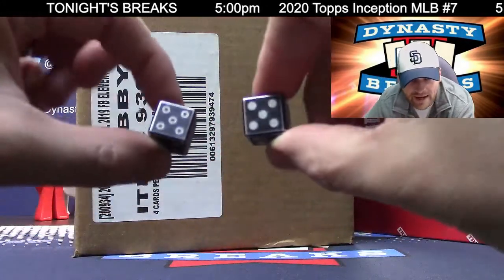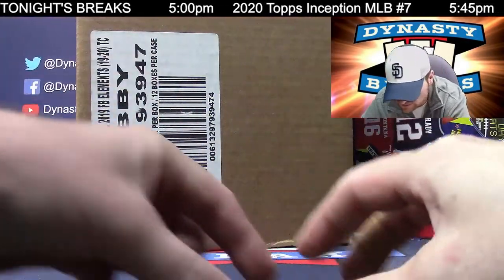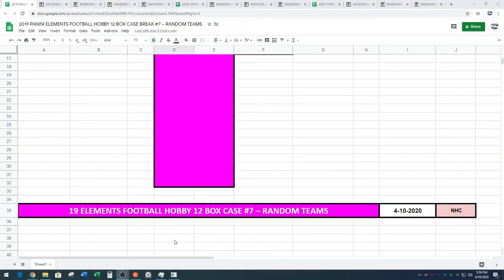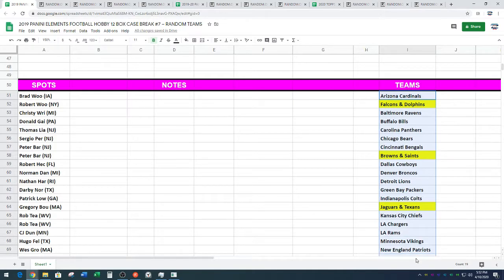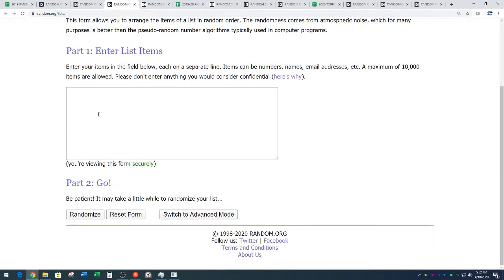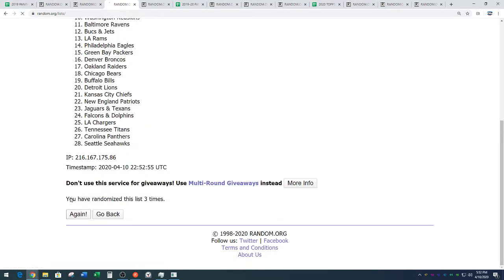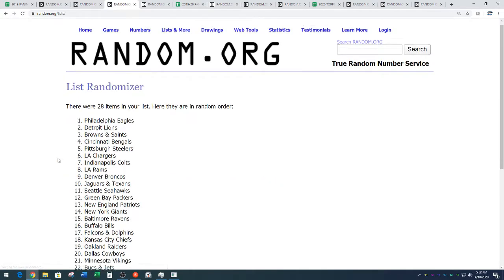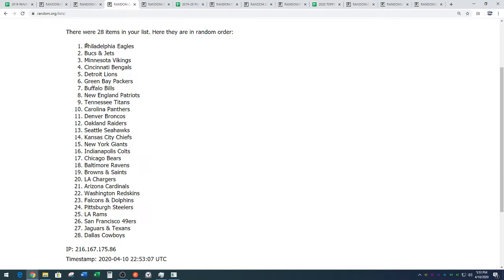Random for 2019 Elements Football 12 Box Case Break #7